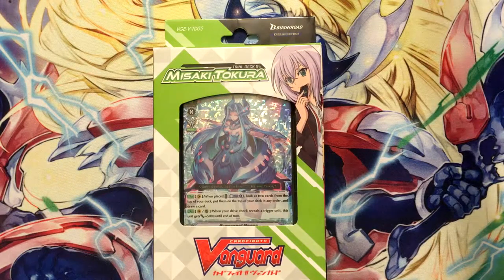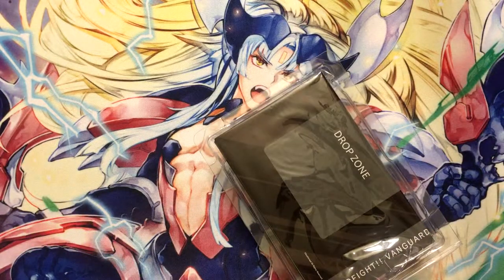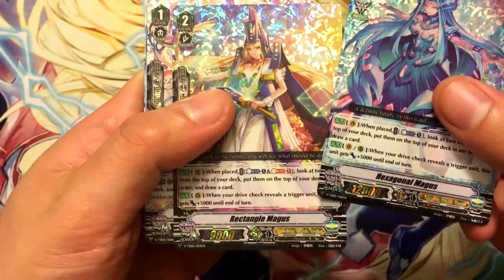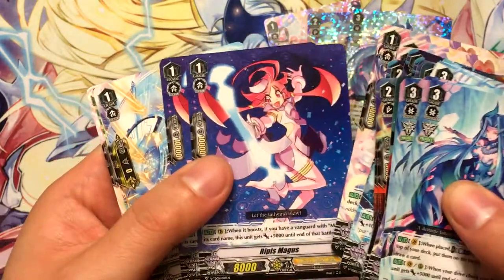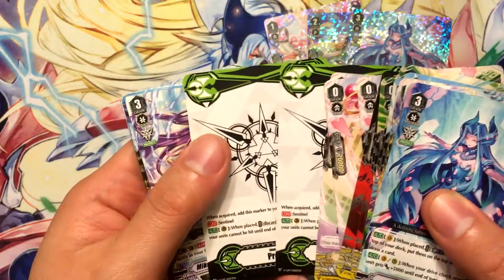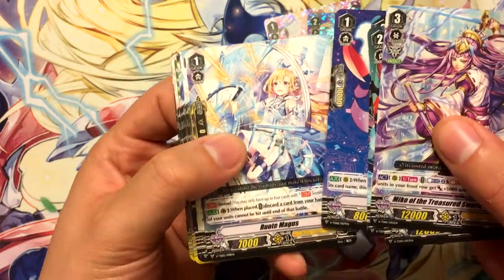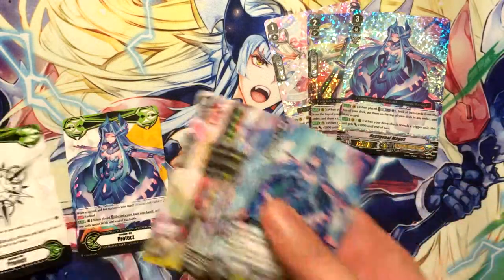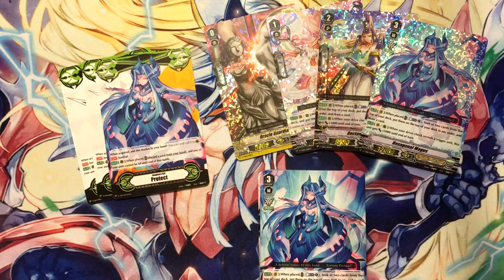NZero's Cardfight Vanguard Opening 19 - Trial Deck 05 Misaki Tokura